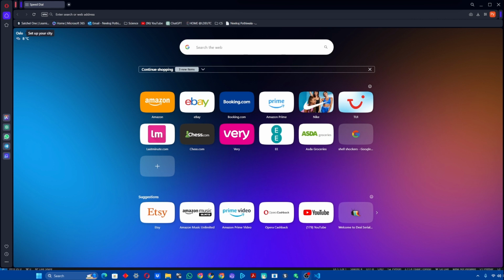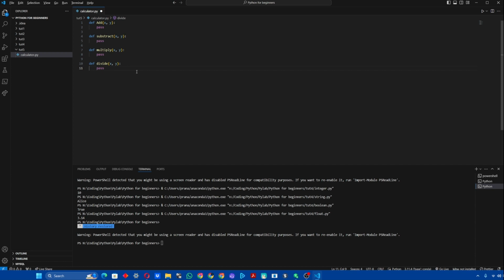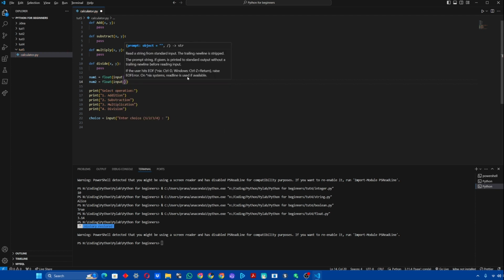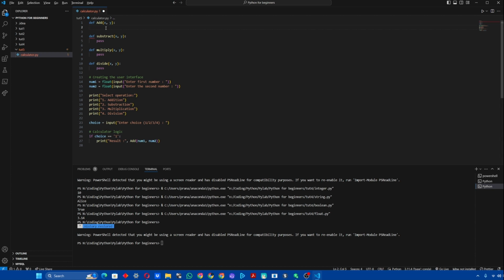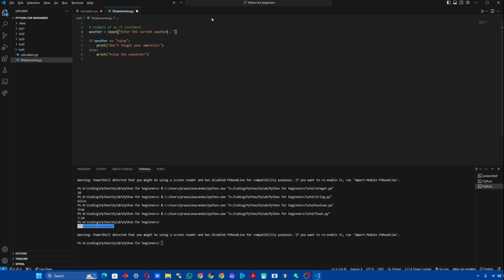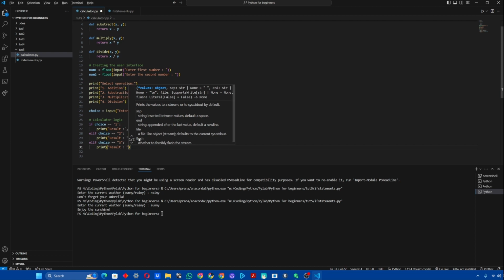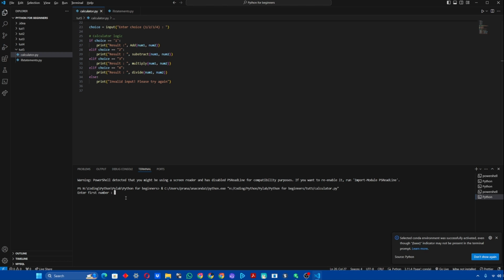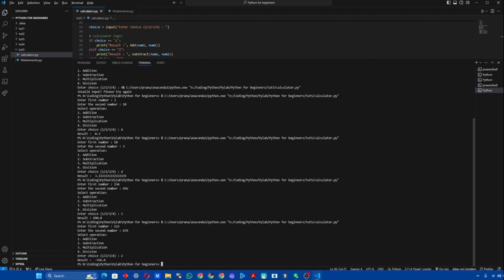Python Calculator Tutorial: Easy Step-by-Step Guide for Beginners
Welcome to PyLab! In this Python tutorial, we're diving into the creation of a basic calculator, showcasing the power of functions and if statements in Python. Perfect for beginners and those looking to refresh their skills, this video guides you through building a functional calculator capable of addition, subtraction, multiplication, and division. You'll learn how to implement Python functions to perform calculations and use if statements to handle different operations. This tutorial is your stepping stone to mastering Python programming basics through a practical project.

What You Will Learn:
- How to create functions in Python for basic arithmetic operations: addition, subtraction, multiplication, and division.
-The use of if statements in Python to make decisions within your code.
- Step-by-step guidance on building a basic calculator program in Python.
- Practical examples to understand the application of functions and if statements.
- Tips for writing efficient and clean Python code.

We Love Feedback:
Have questions or suggestions? Your feedback helps us improve and create better content for you!

About PyLab:
At PyLab, our mission is to make Python programming accessible and enjoyable for everyone. Our tutorials are designed to cater to beginners and experienced coders alike, offering clear explanations and practical examples to help you succeed in your coding journey.